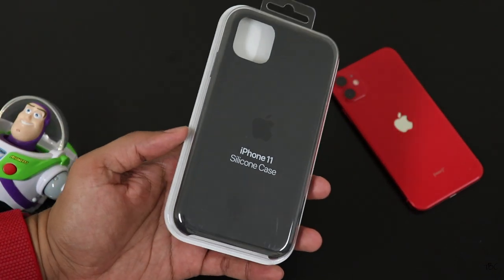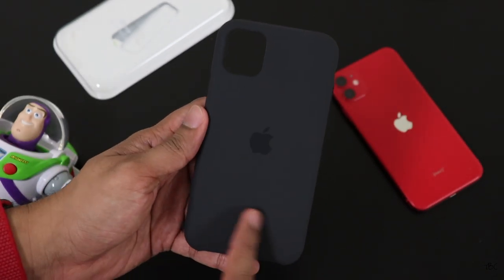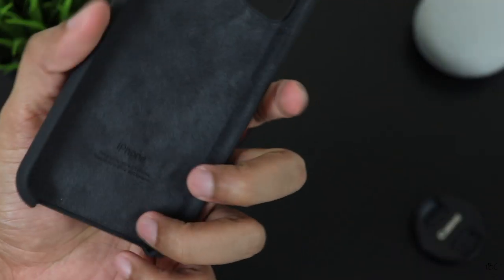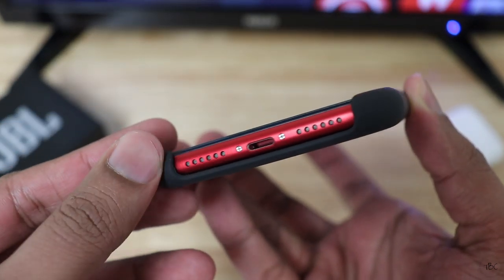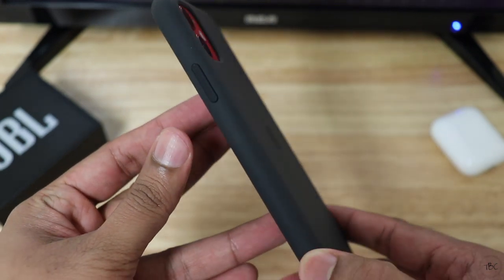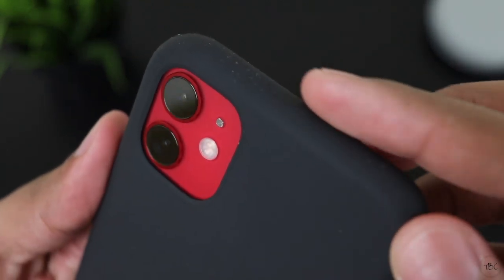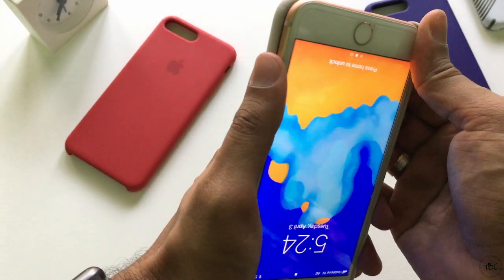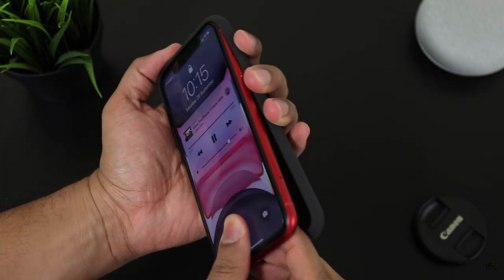iPhone 11 Official silicone case review!!(Black Colour)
Its always a good option to get a case with your new smartphone. And probably the best case to get will be from the manufacturer itself. And when it comes to iPhones their silicone cases is a great choice but with some drawbacks.

Mic used for recording:
Blue Yeti

Phone Case I use: